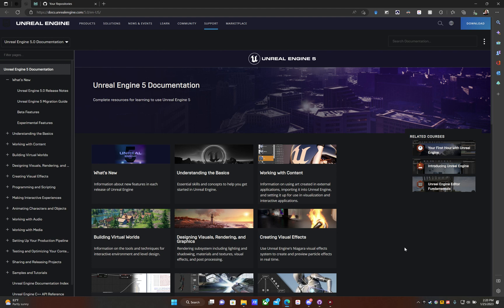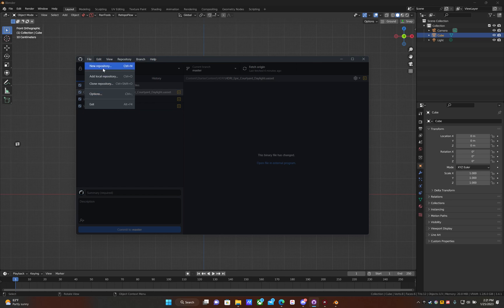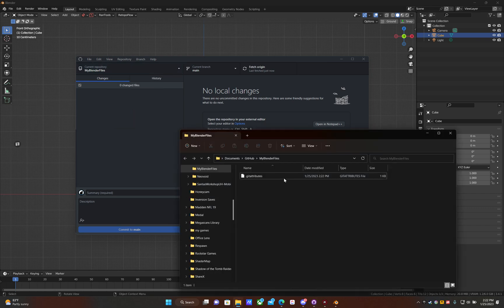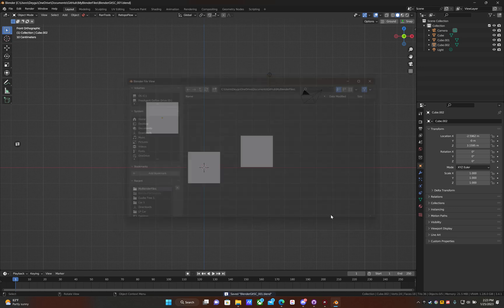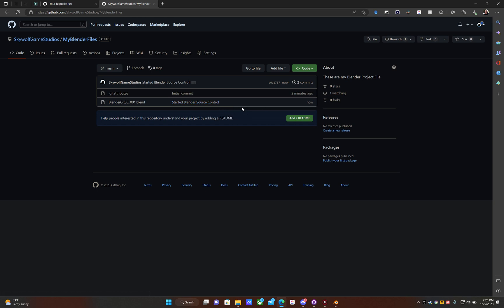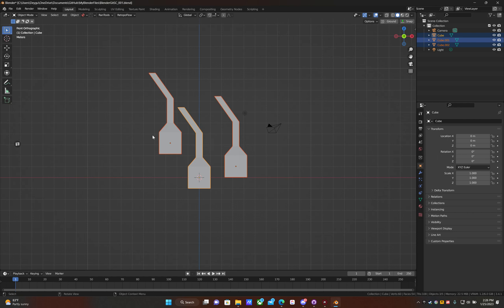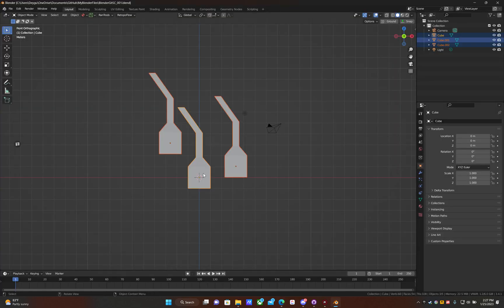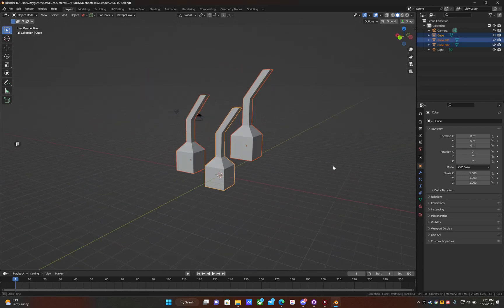Blender + Github Desktop = Easy 3d File Source Control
Did you know it's possible to use Github (Desktop) for Source Control with Blender Files? Yes, you most certainly can! Watch the video to learn how to do this right now!

Blender Example Project: (clone to check on your end if you want)